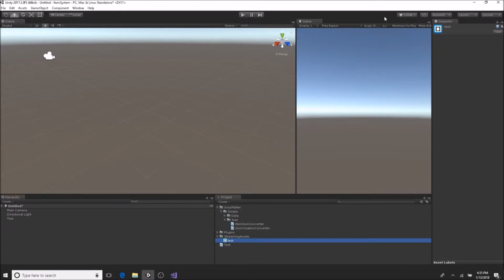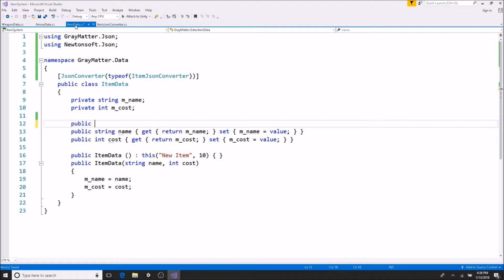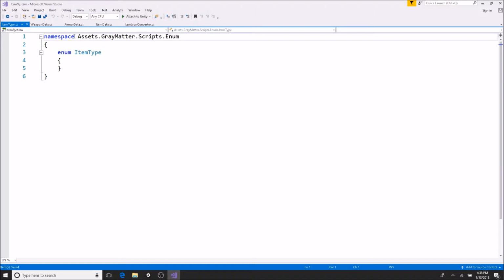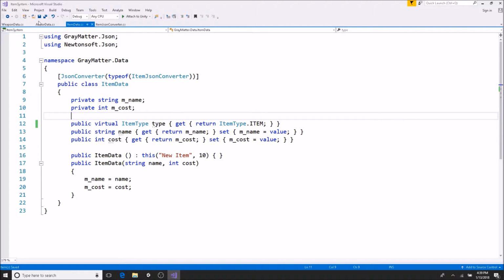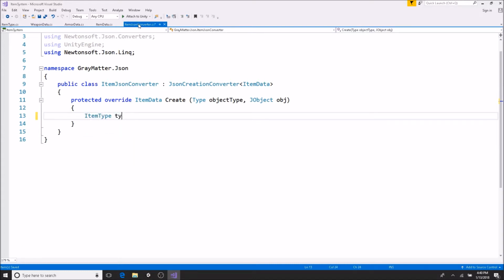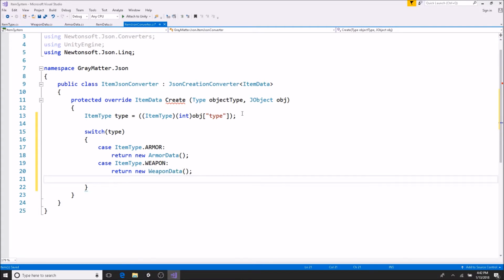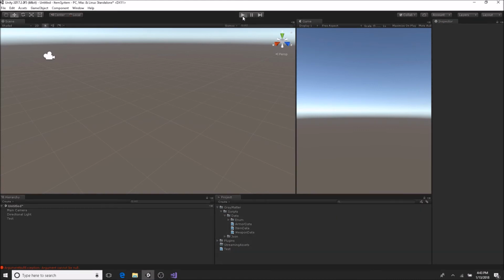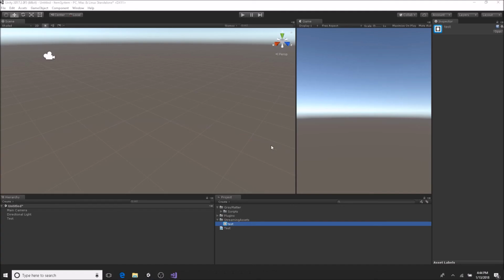Serialization Part 5